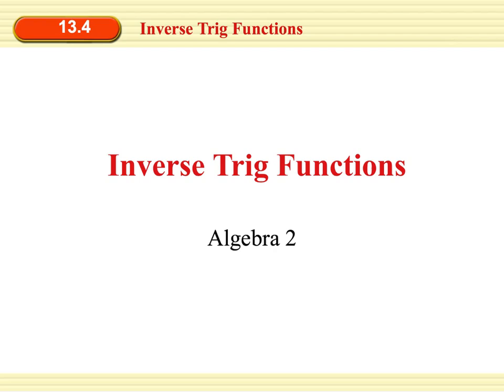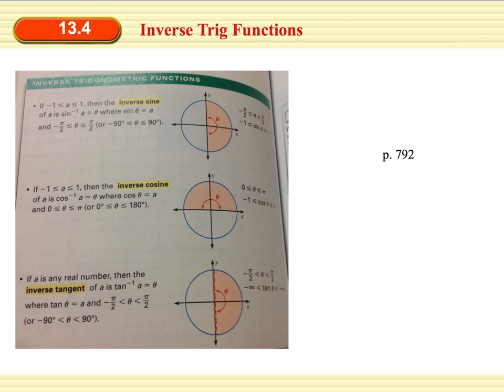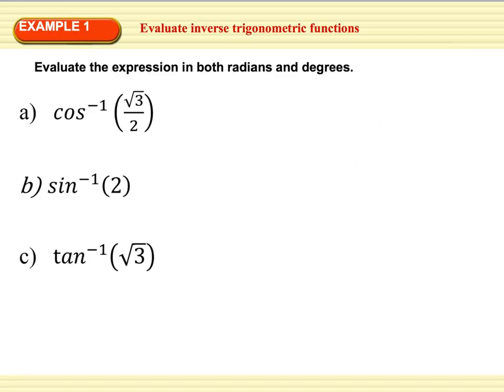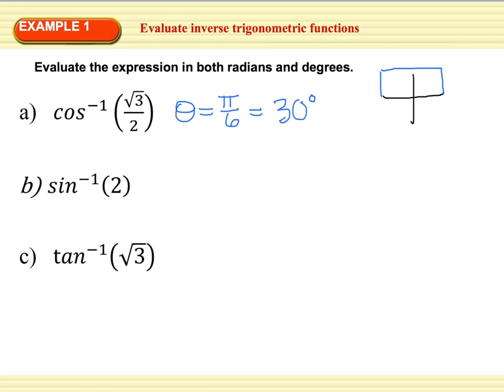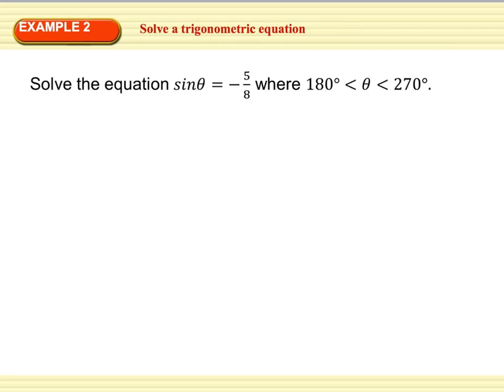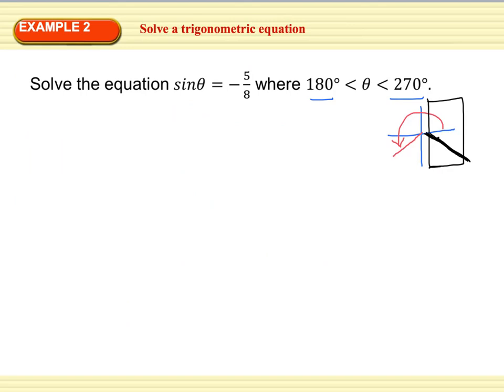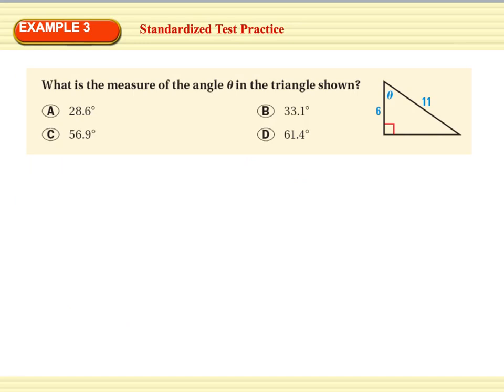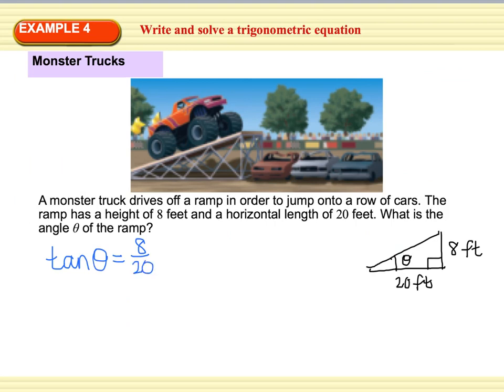Alg 2 - 13.4 Inverse Trig Functions